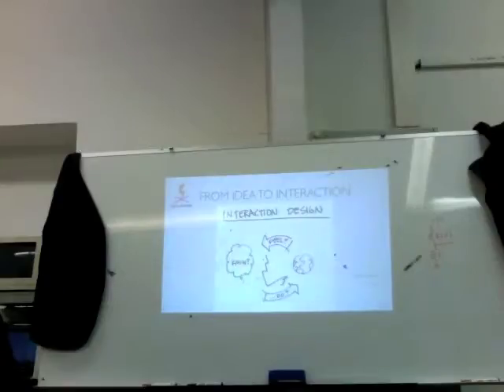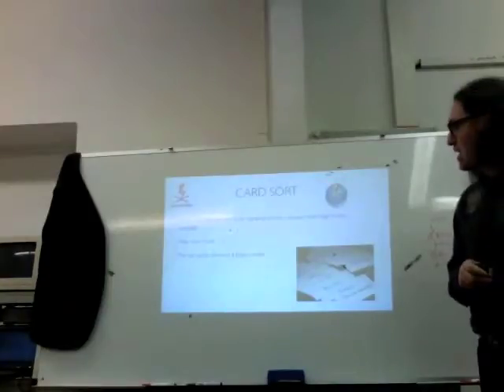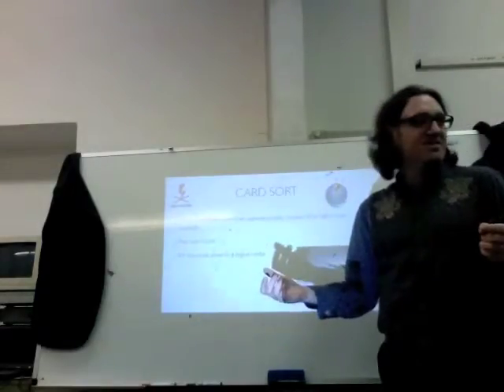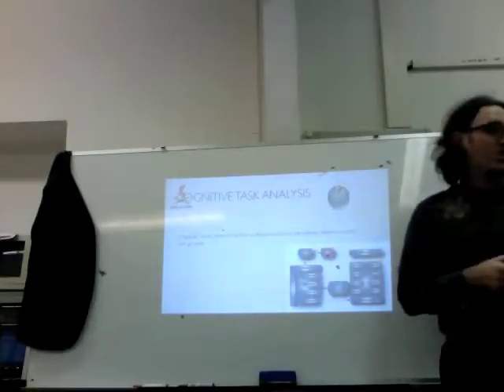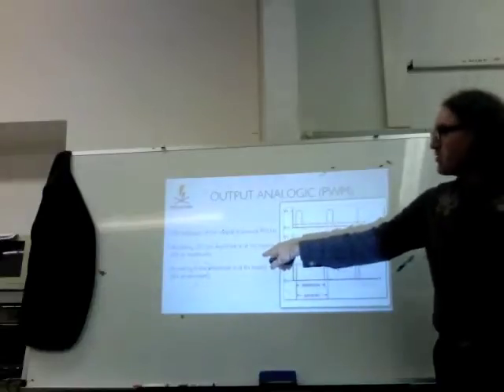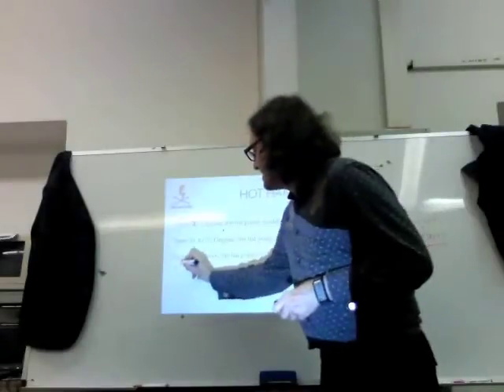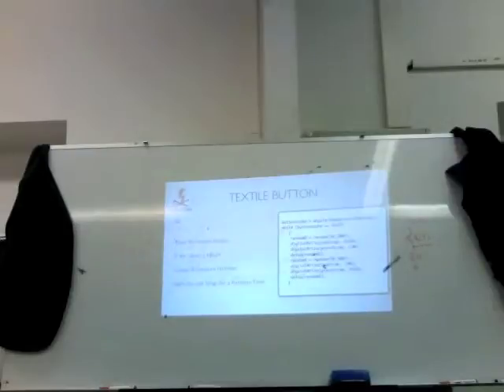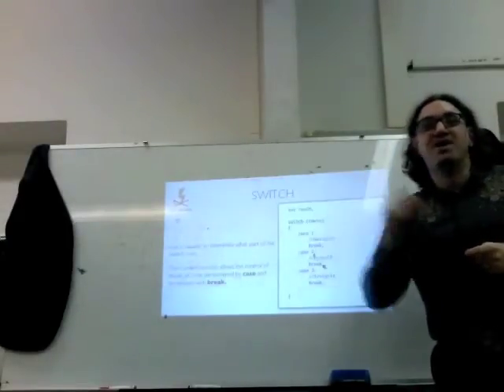lu3 Interaction by Design Medium